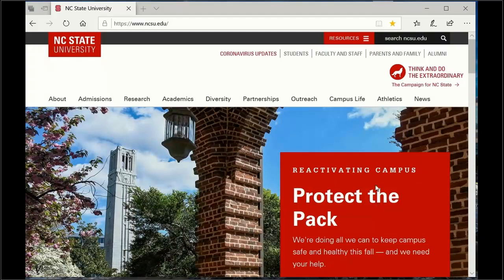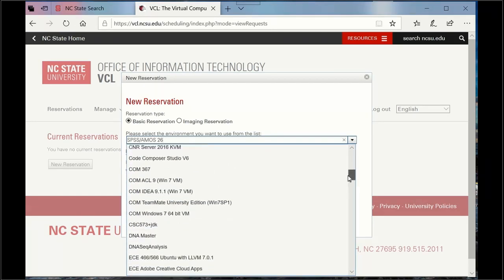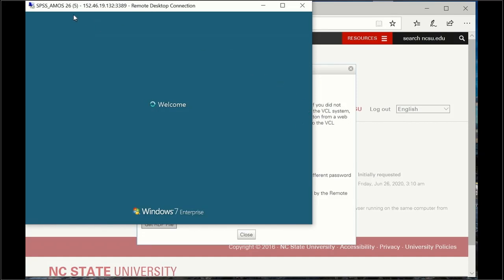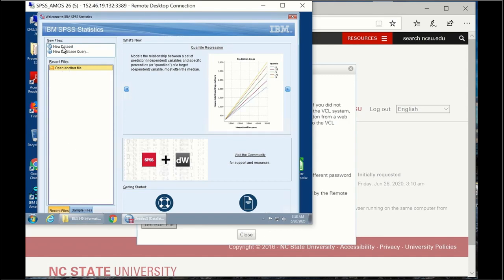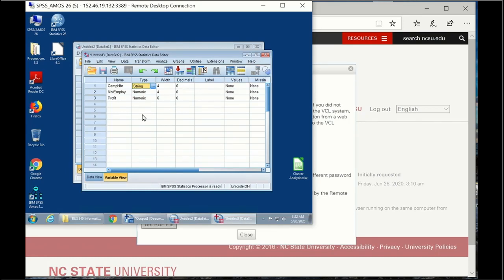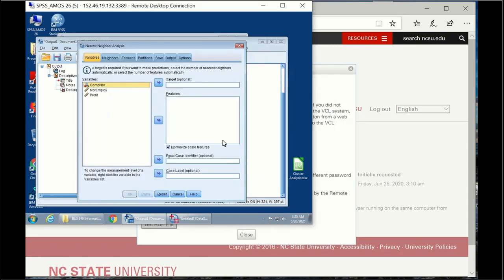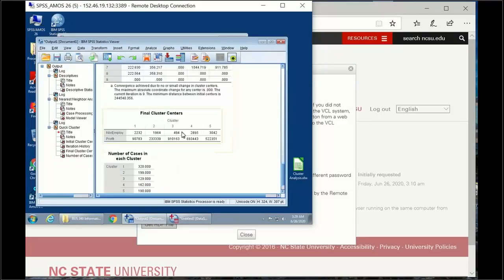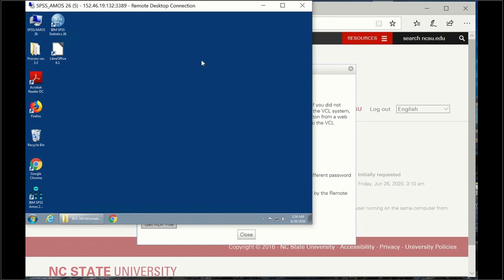BUS 340 Cluster Analysis in VCL